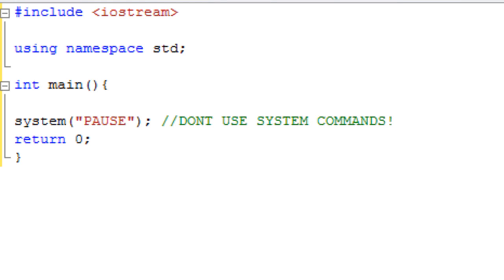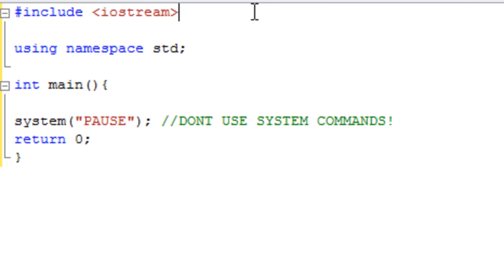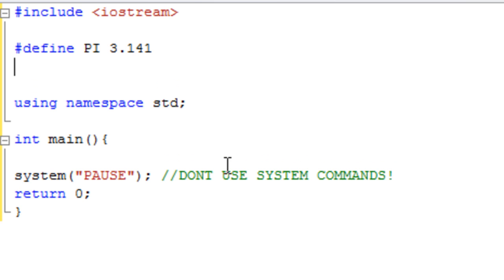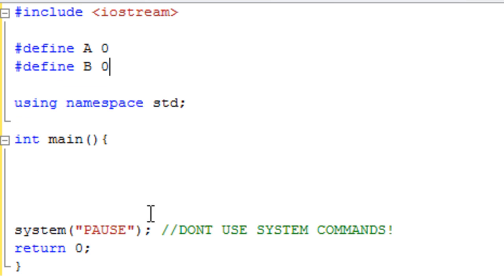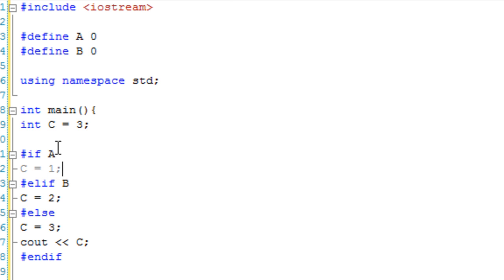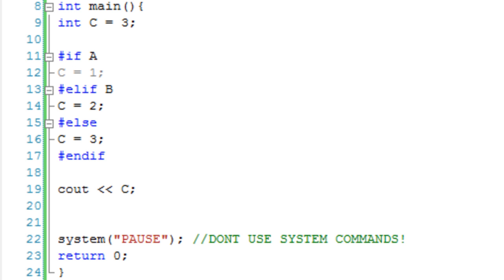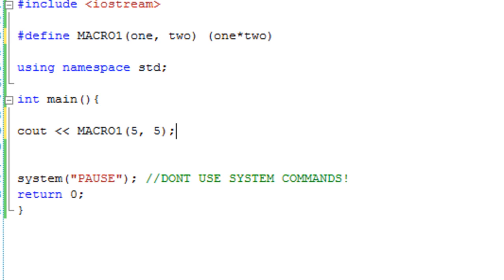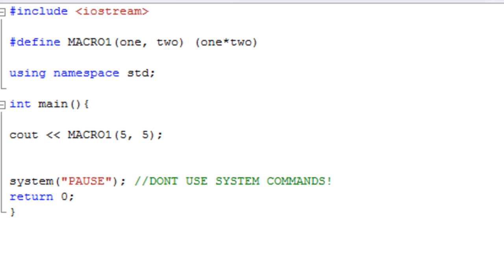C++ Tutorial 18: Preprocessor Directives